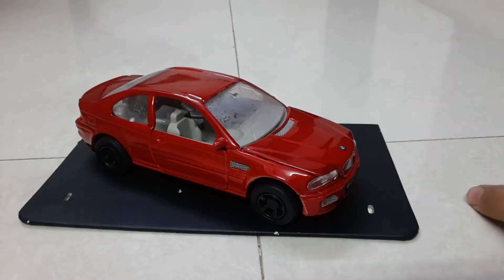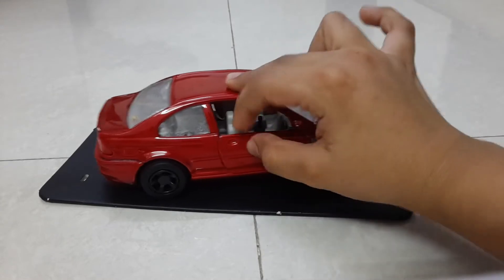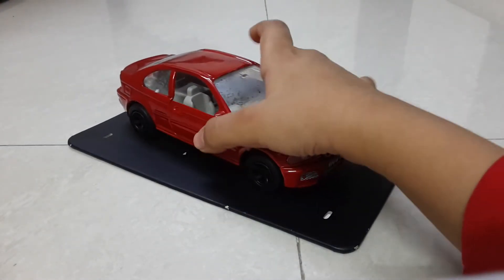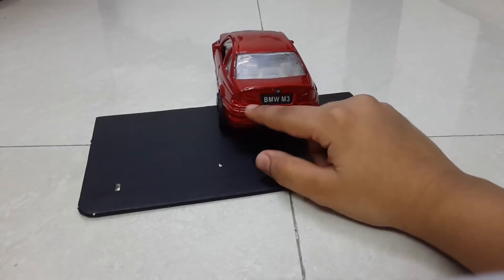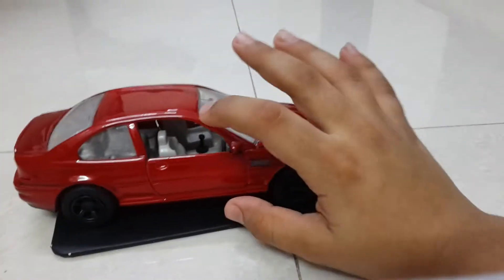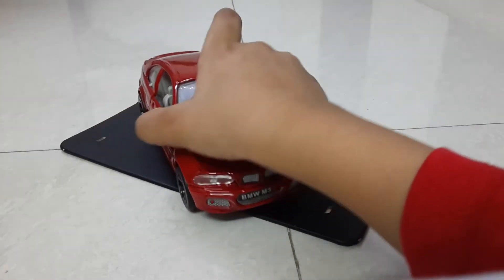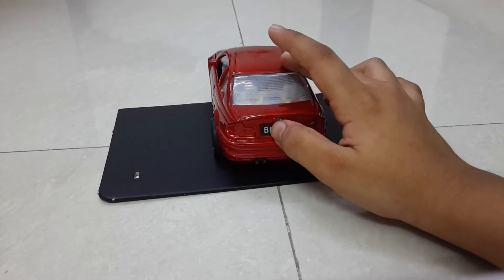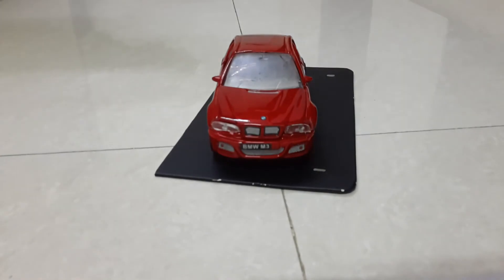BMW M3 I Scale 1.24 l Centy toys l Shinsei toys